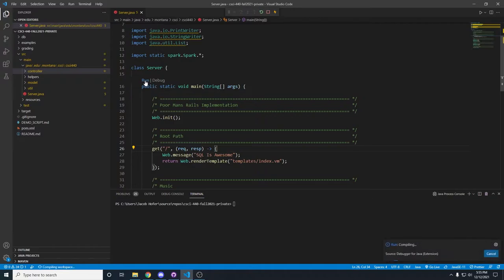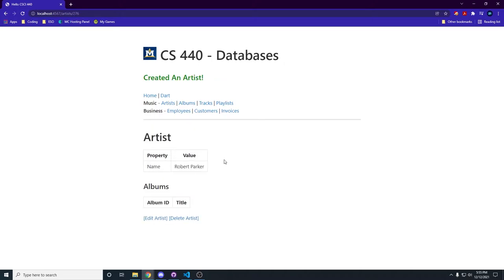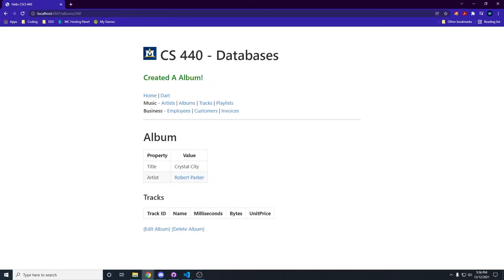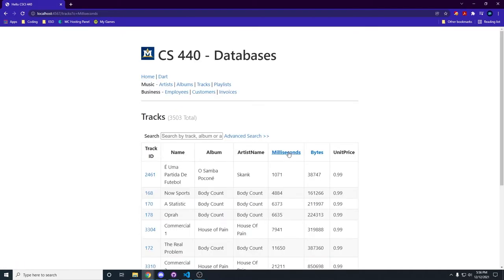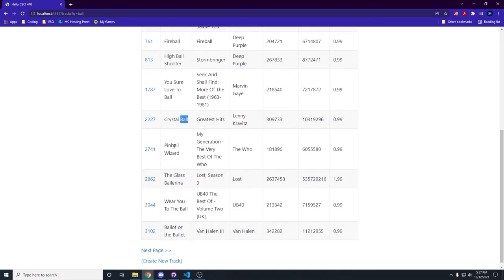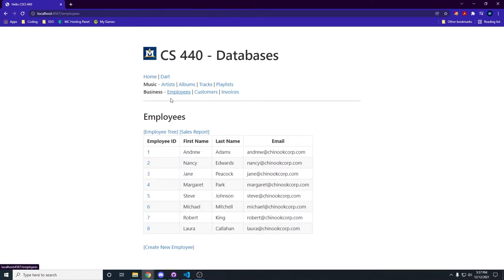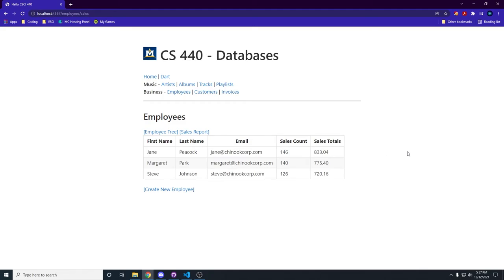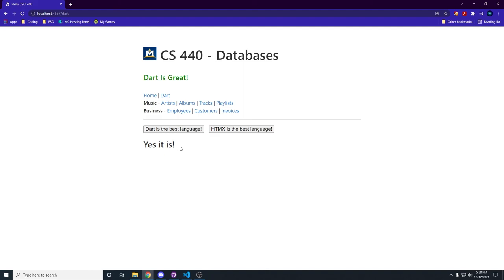CSCI 440 - Final Project Demo - Jacob Hofer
Final project demo for CSCI 440 Databases